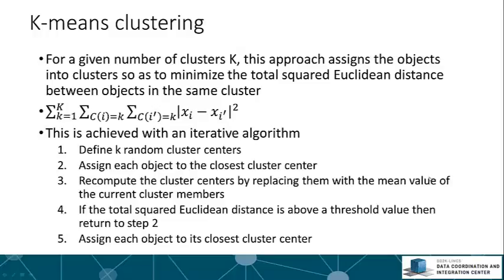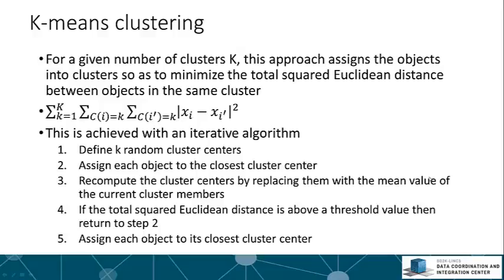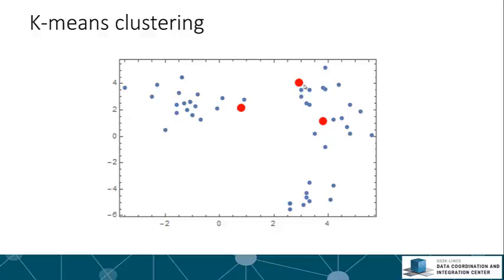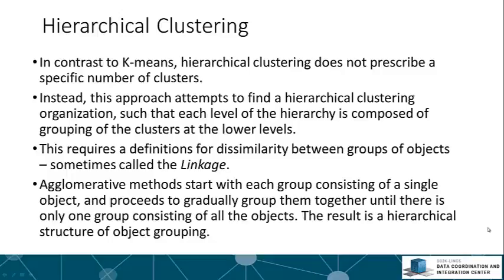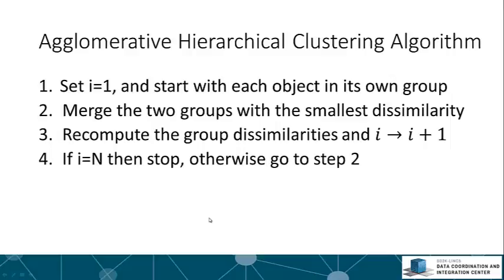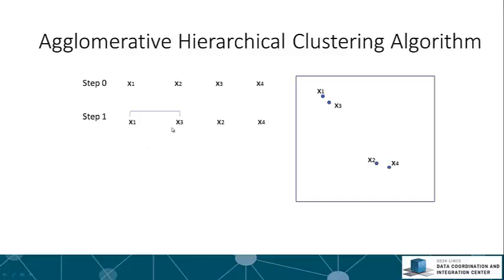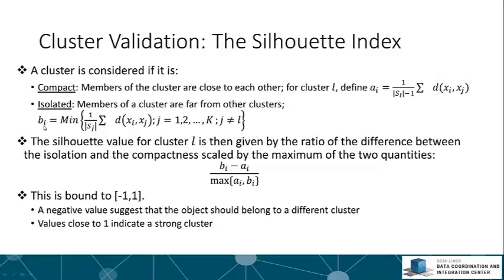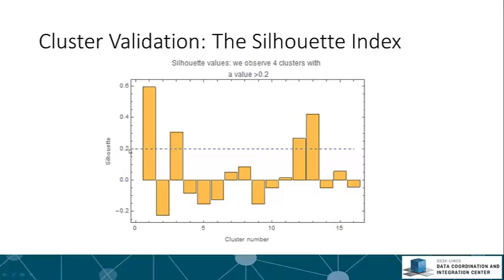Lecture 22 - Clustering Part 3 Algorithms and Evaluation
In this lecture Dr. Neil Clark describes basic concept of unsupervised data clustering.